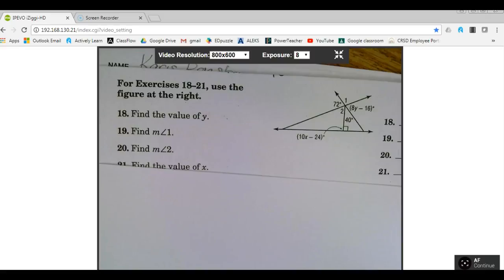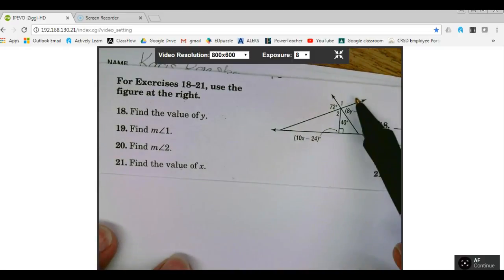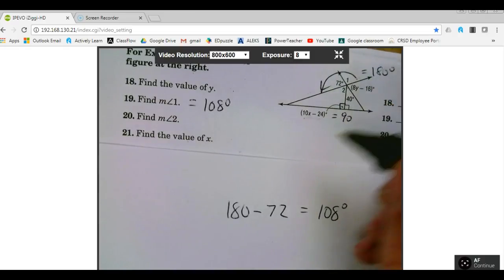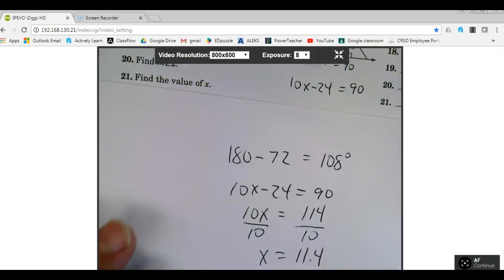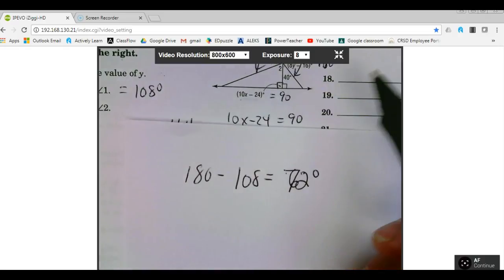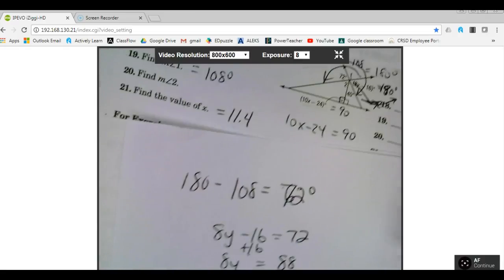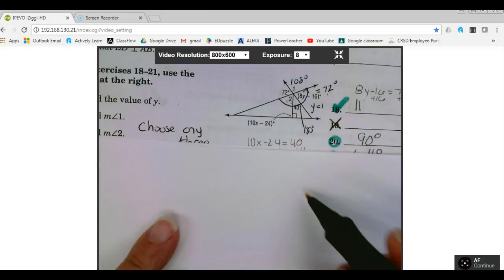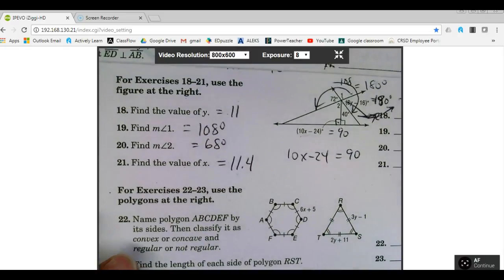Using Algebra to solve for unknowns angles #1